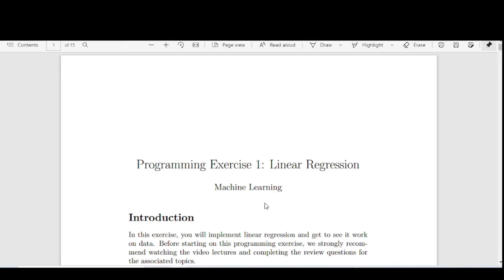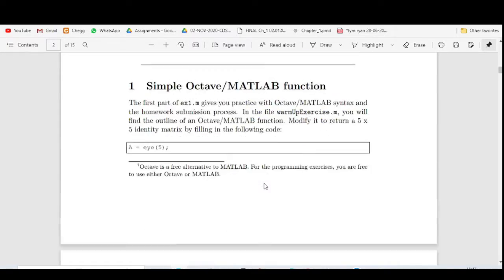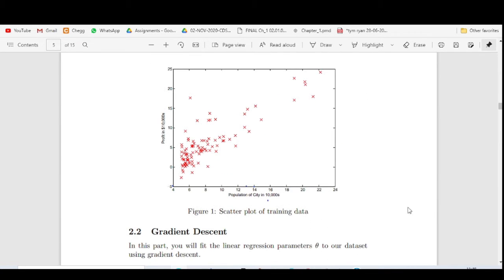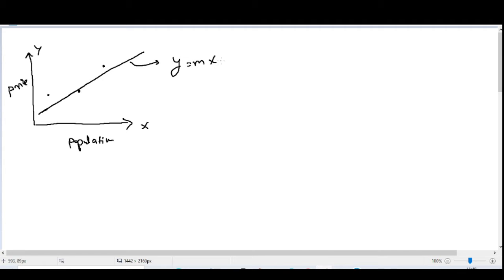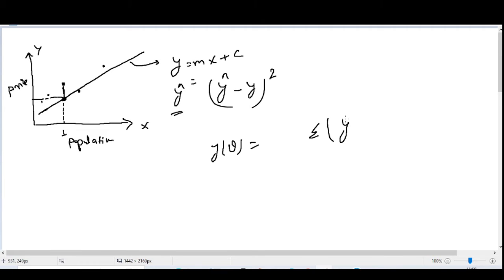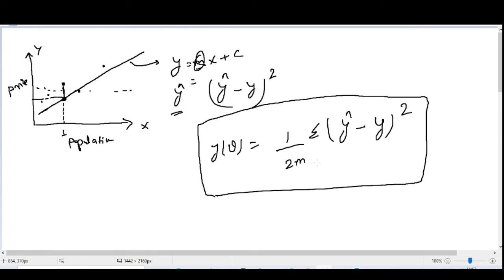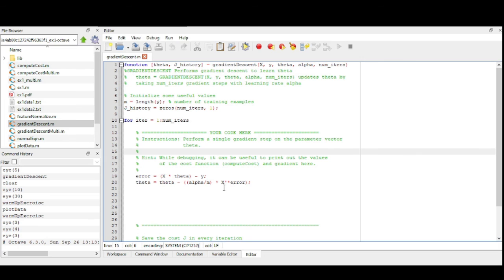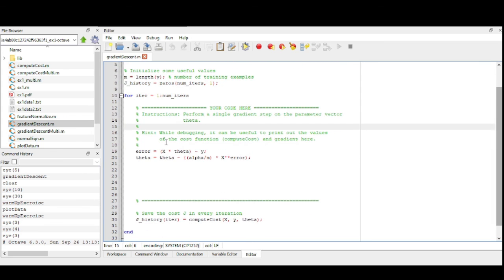Detailed Explanation of Andrew Ng Week 2 assignment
Welcome to RauSimple

in this tutorial we are going to see how to solve week 2 assignment of Andrew ng.